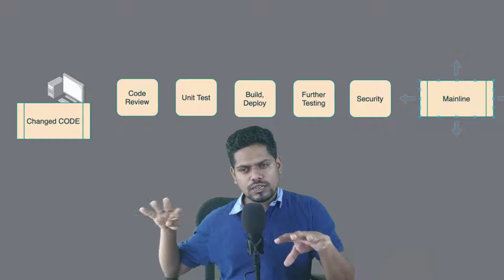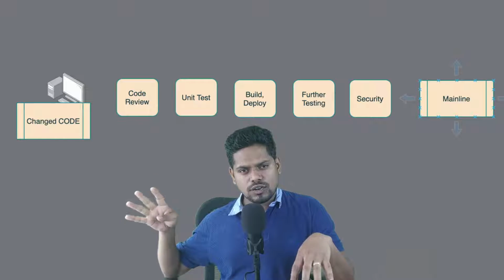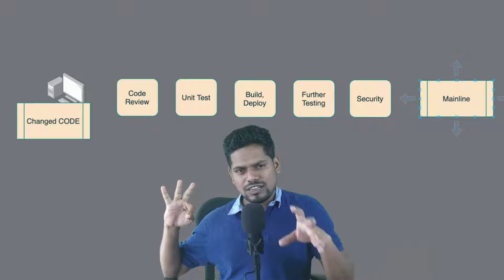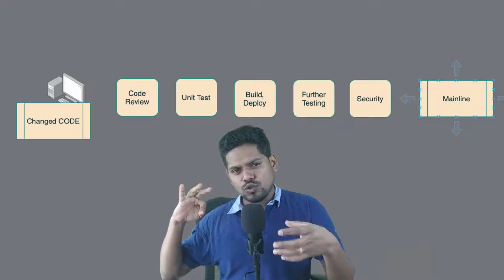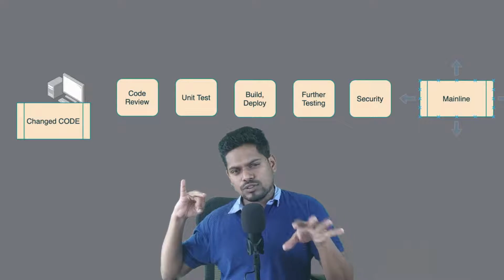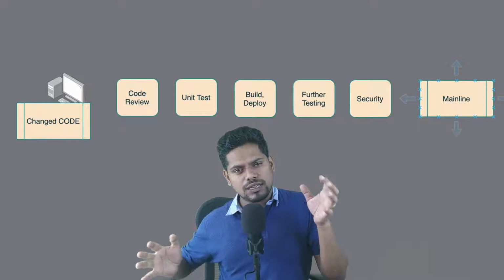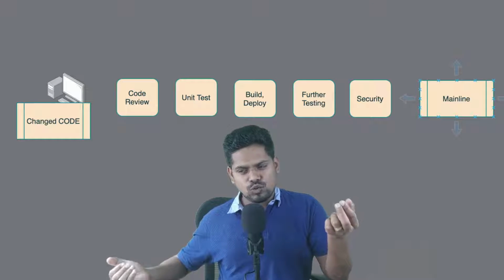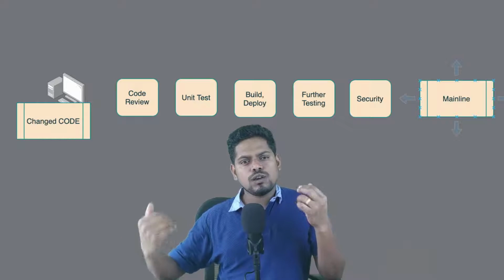What is continuous integration?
continuous integration is a process that enabled developers to work seamlessly.

▬▬▬▬▬▬  About Me ▬▬▬▬▬▬
I am a DevOps/SRE corporate trainer and mentor.